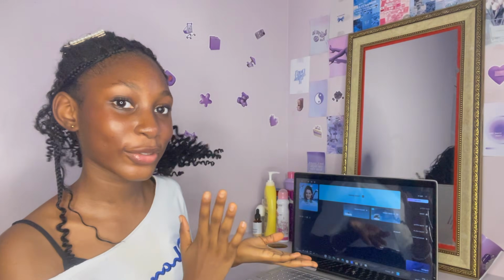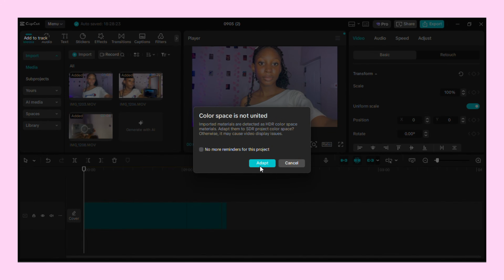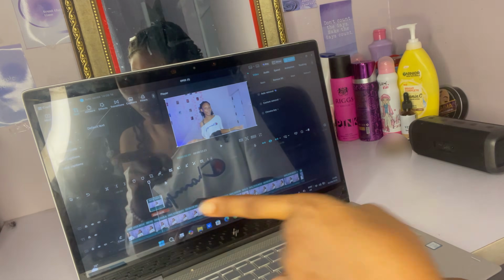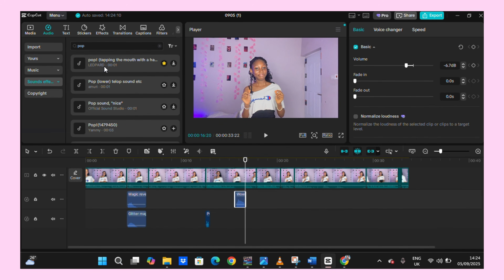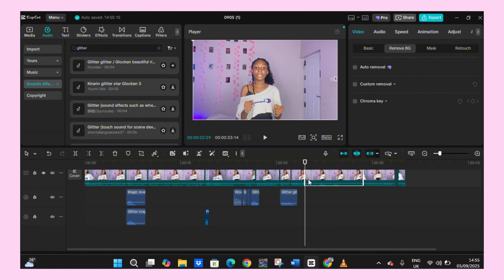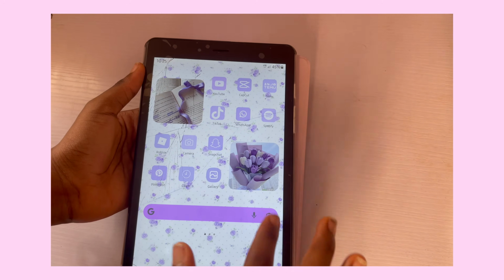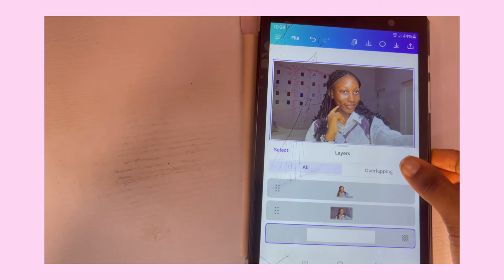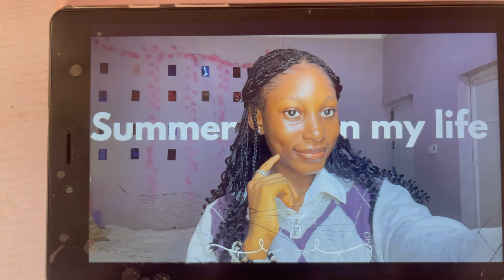HOW I EDIT MY VIDEOS AND THUMBNAILS | Aesthetic ୨ৎ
Finally revealing all my tips and tricks on how i edit my video.
If you're a girly this channel is made for you.
Write in the comments what you want me  to do next🌸

Thumbnails: Canva
00:00 intro
00:37 step 1
02:15 step 2
05:18 step 3
06:47 aesthetic fonts
07:09 step 4
09:17 step 5
12:47 outro

XOXO,
Tekomi